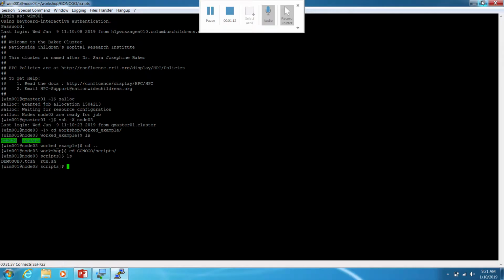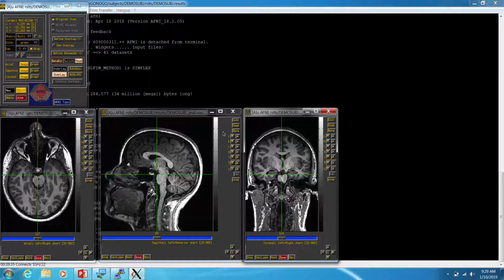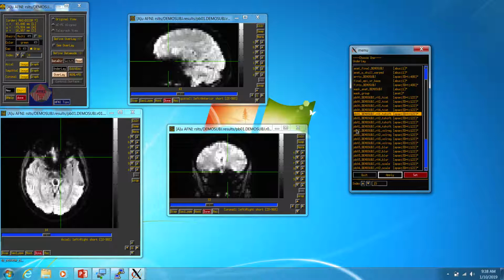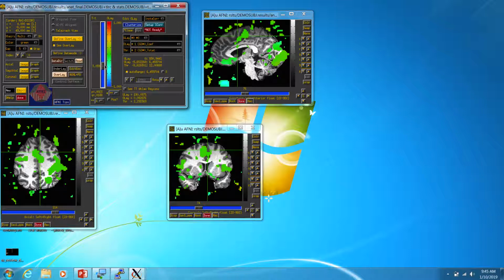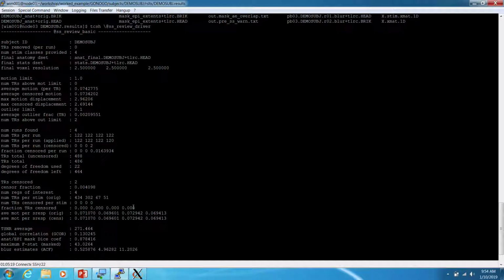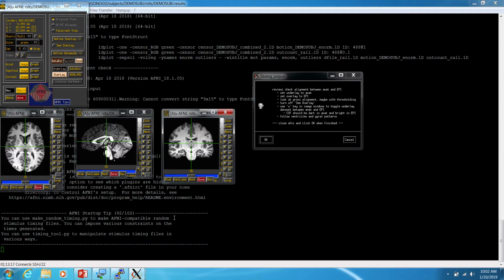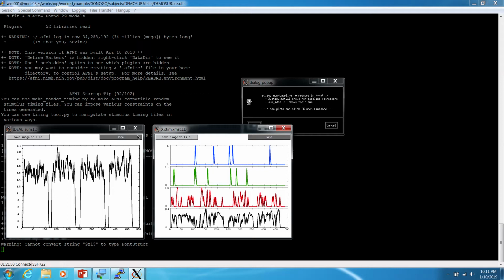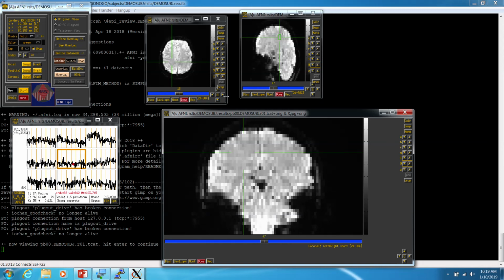Neuroimaging Research Group fMRI Workshop session4 20182019